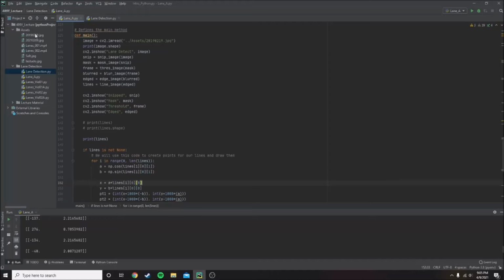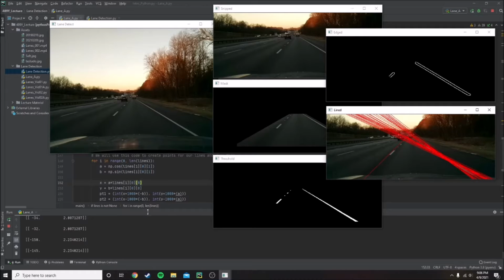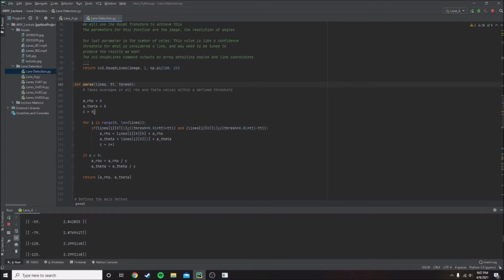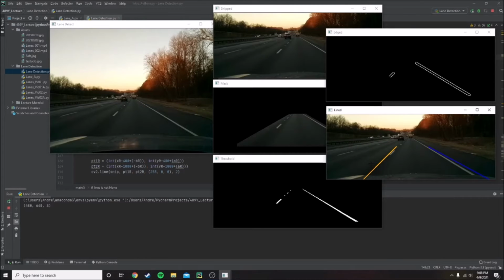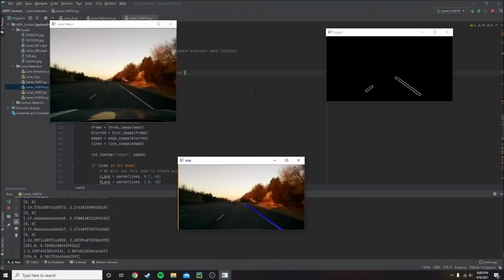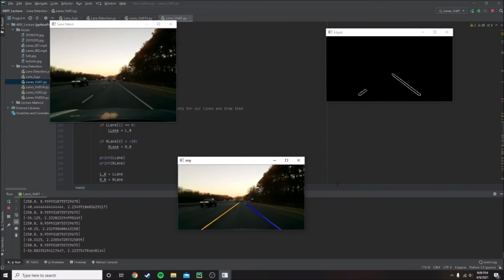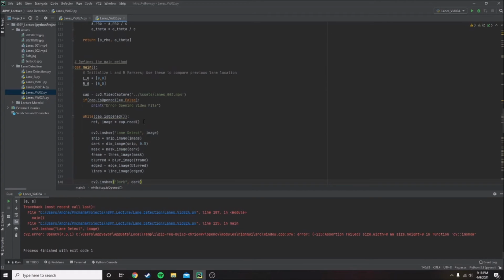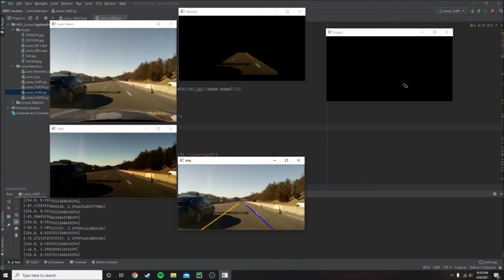ENME 489Y Lane Detection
Lane Detection script with Python Open CV